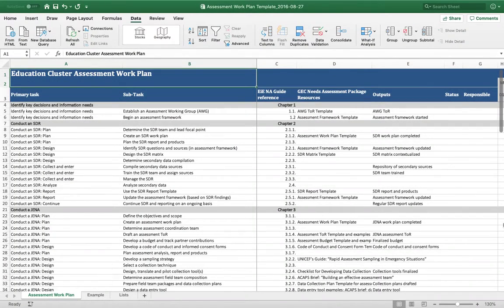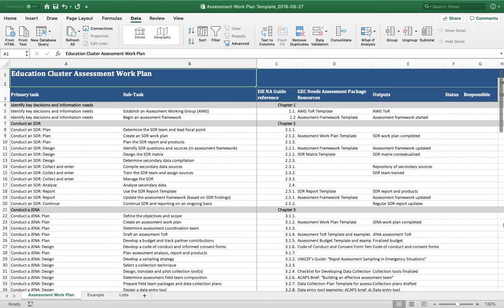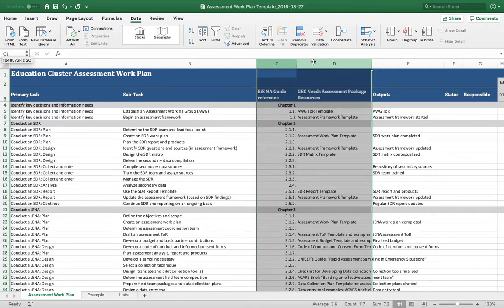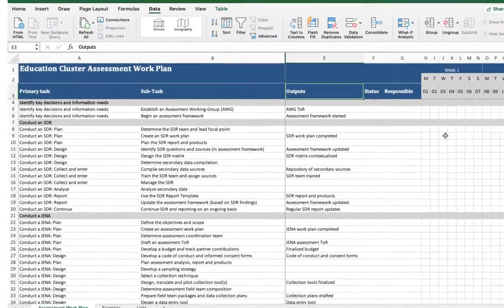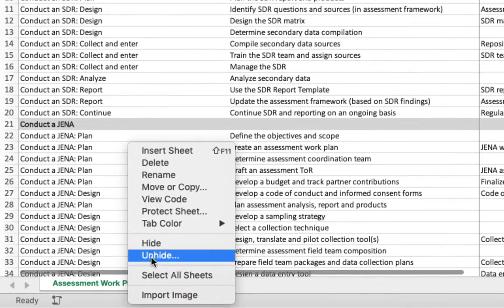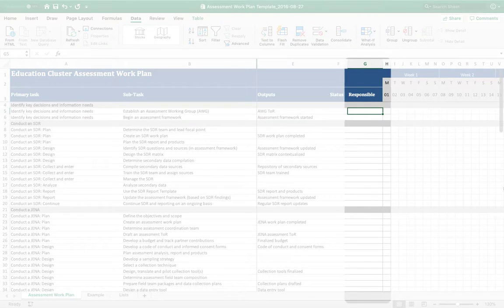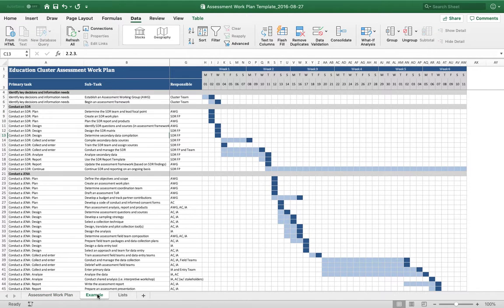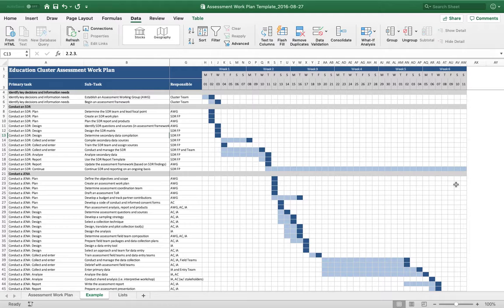How to use the Assessment Work Plan Template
This video walks you through how to use the Assessment Work Plan Template